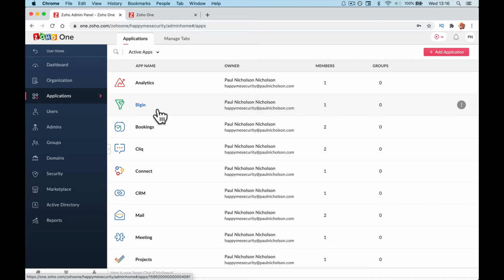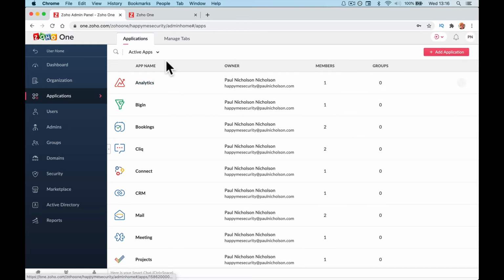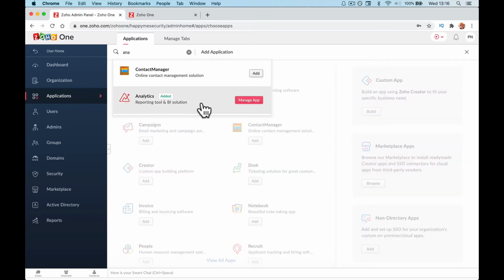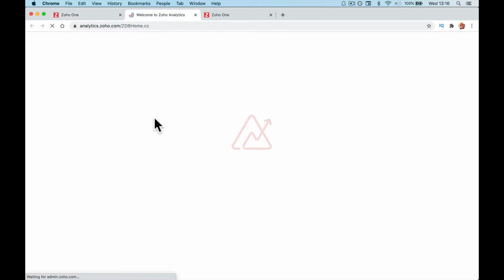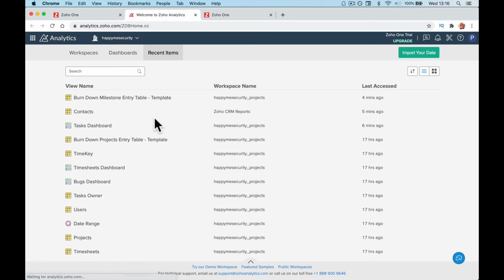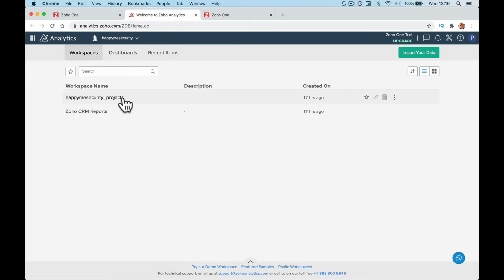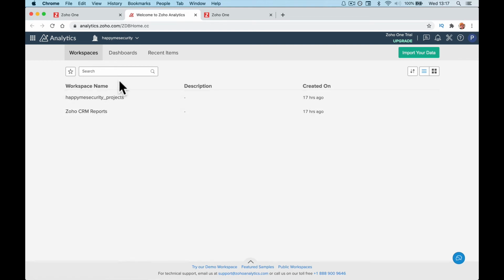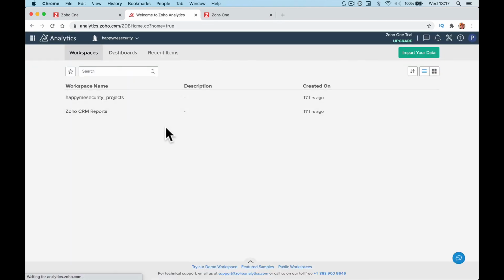Zoho Analytics Zoho ONE Quick Setup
► Useful?